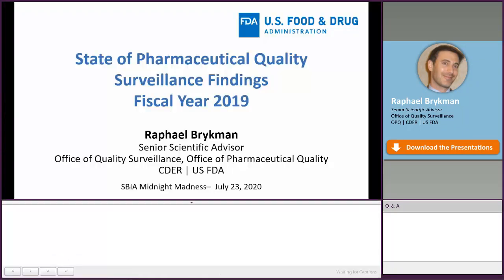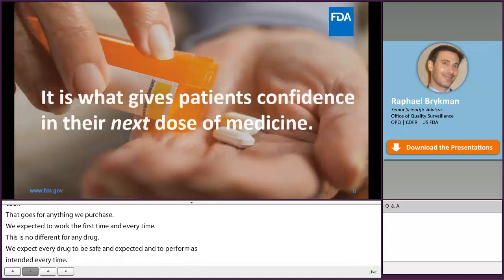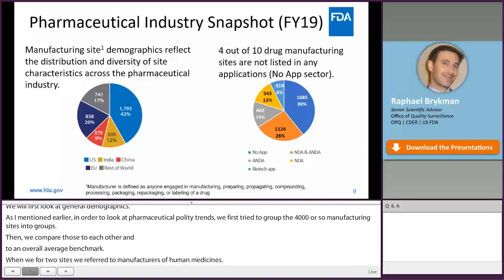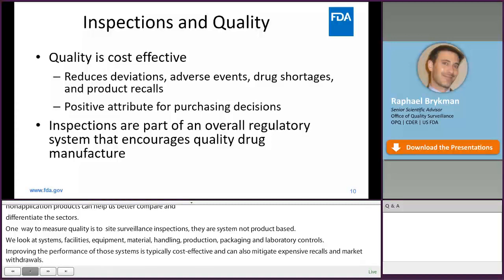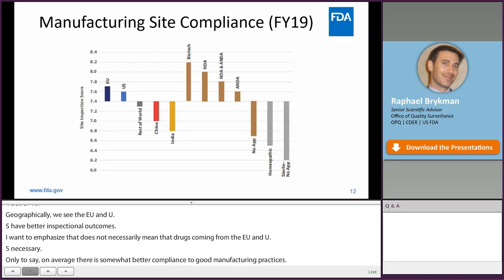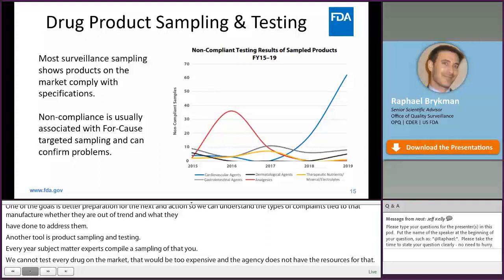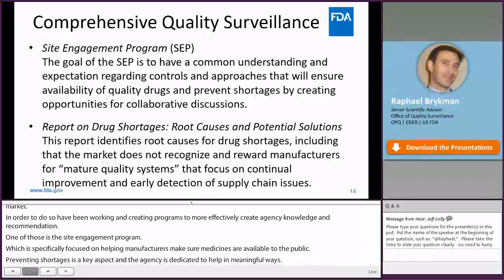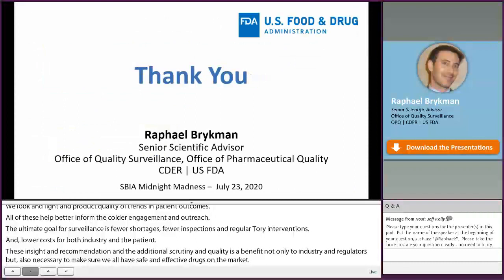The State of Pharmaceutical Quality: Surveillance Findings (13/15) Global Quality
Raphael Brykman, CDER Office of Pharmaceutical Quality, discusses what FDA has discovered through manufacturing site surveillance, product quality surveillance, and comprehensive quality surveillance.